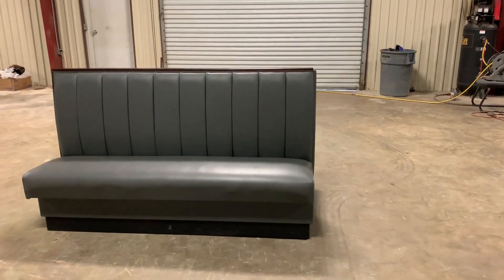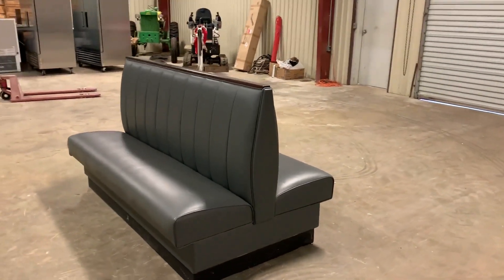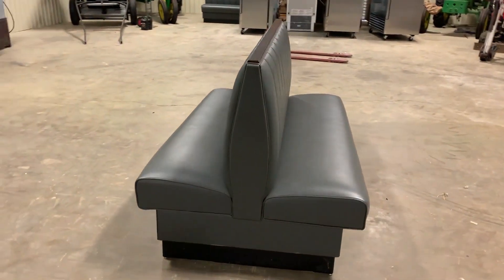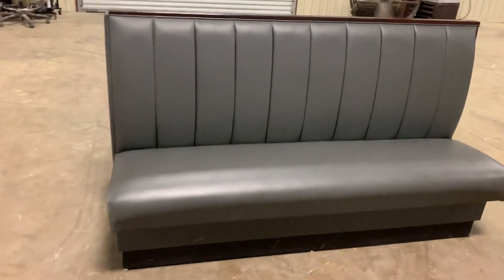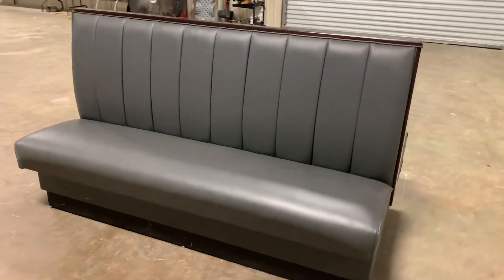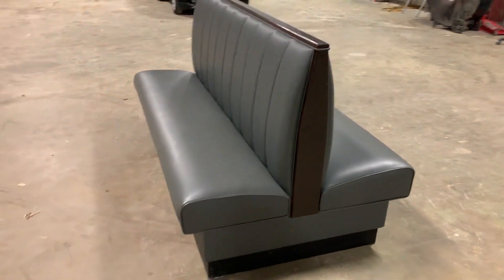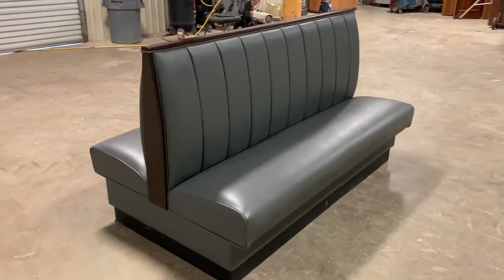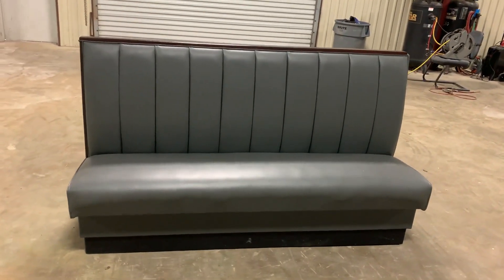UNKNOWN 6' DOUBLE SIDED DINING BOOTH For Sale